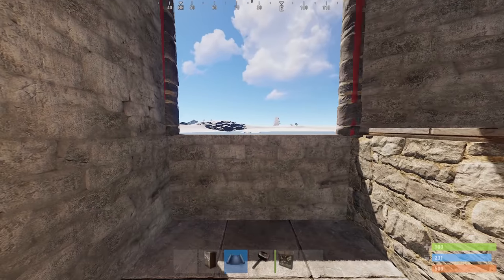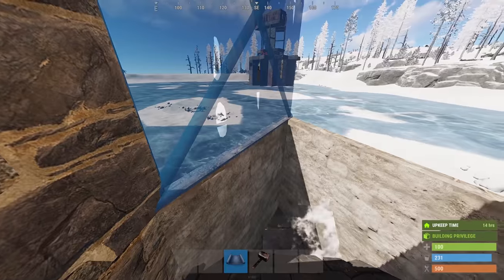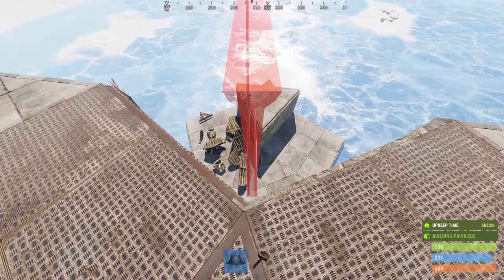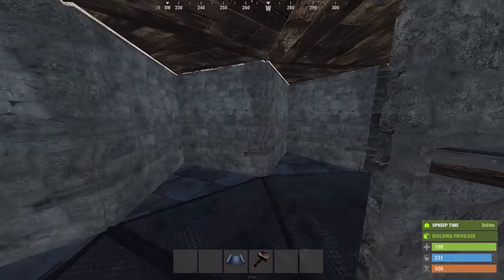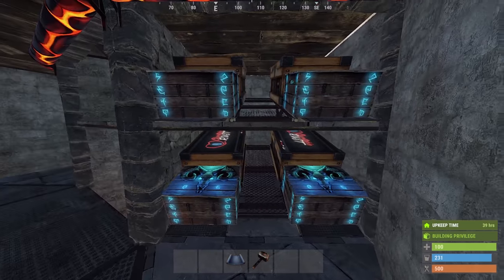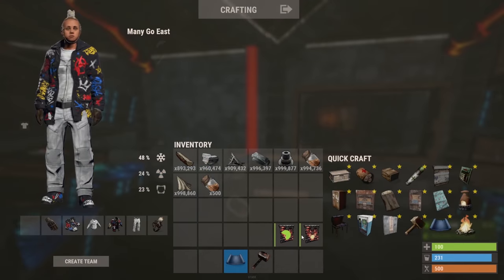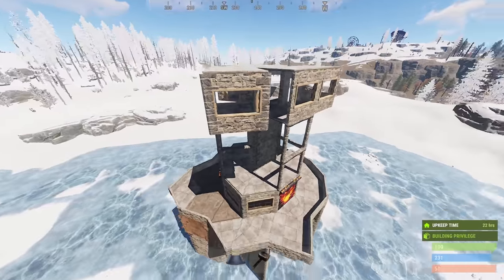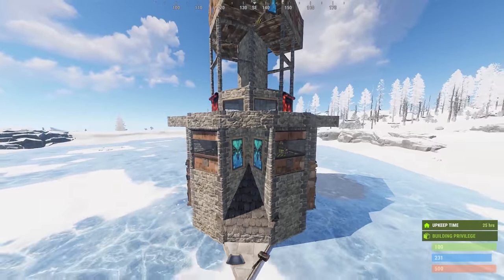Rust - Introducing "THE DREAM" Solo/Duo/Trio Rust Base - Rust Base Design 2021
Welcome to the introduction of "The Dream" Rust Base Design.  The original Base Build was for a solo/duo/trio.  With multiple changes in Rust building mechanics, the original base needed an update.  This video is the remake of the original design.
The remake of this base is modern and stronger than before.

|- BASE BUILD COST -|
*WOOD: 51,350
*STONE: 28,775
*METAL: 20,690
*HQM: 586

|- BASE UPKEEP -|
*WOOD: 7
*STONE: 8,917
*METAL: 5,516
*HQM: 142